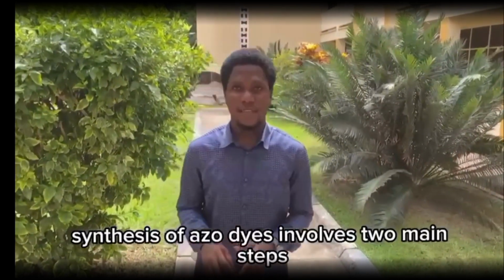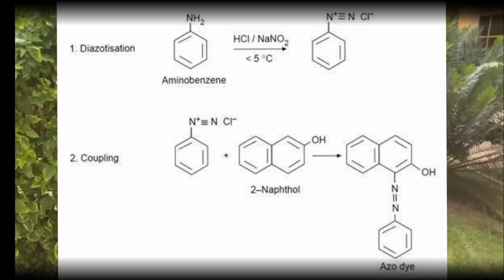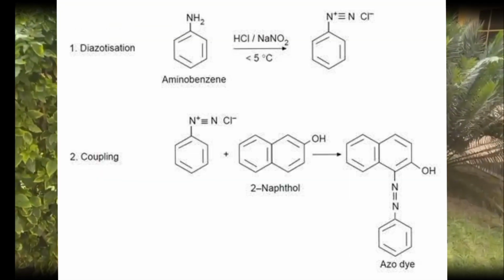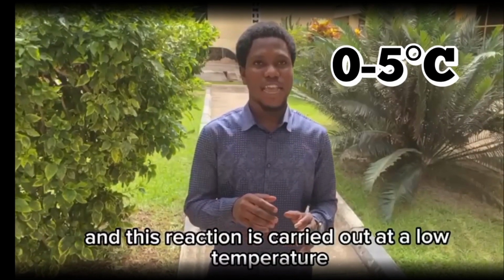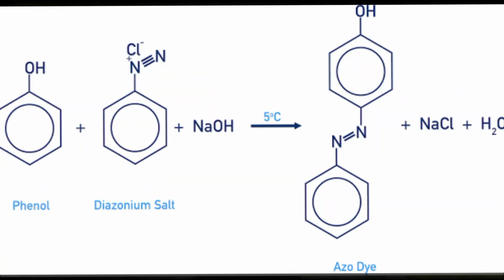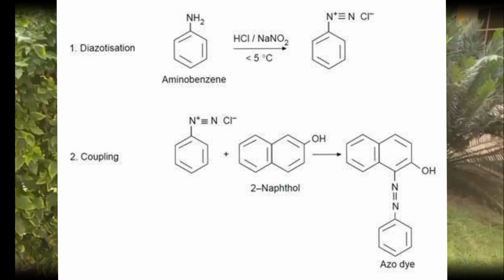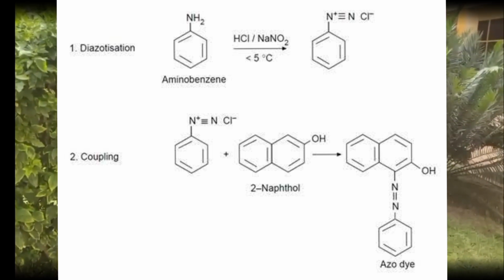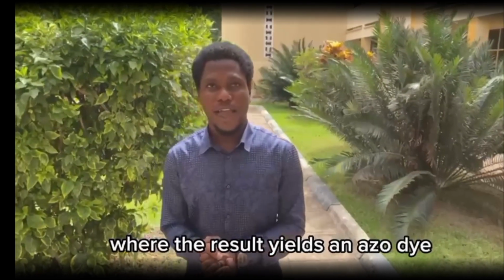The True Cost of Color: How Azo Dyes in Clothes Poison the Planet